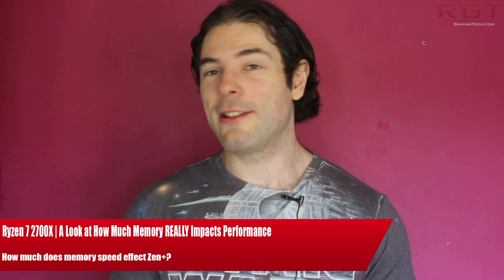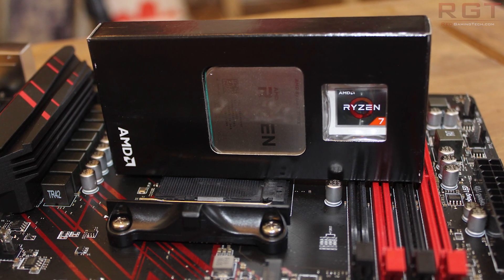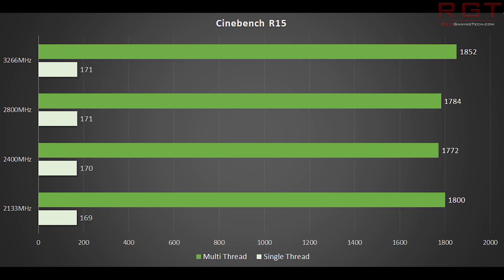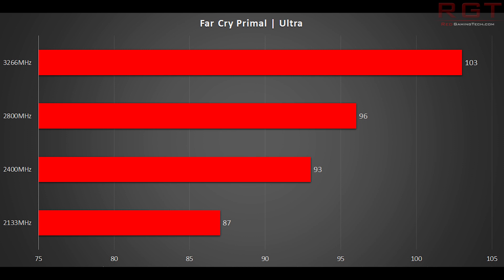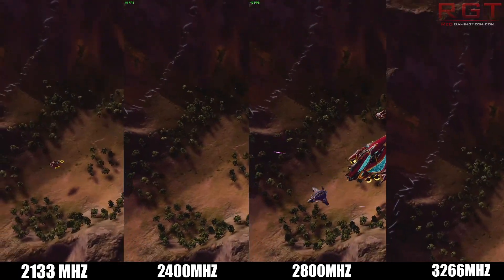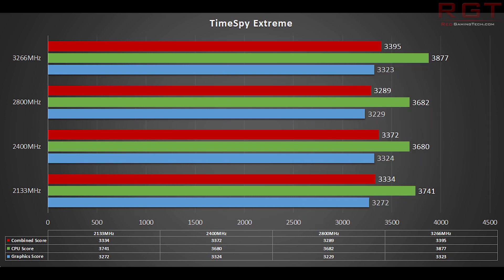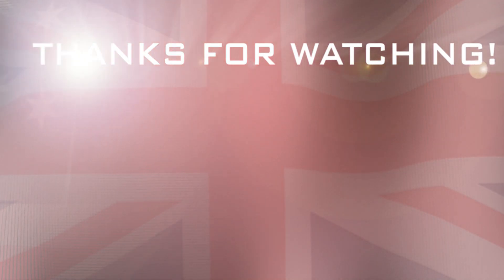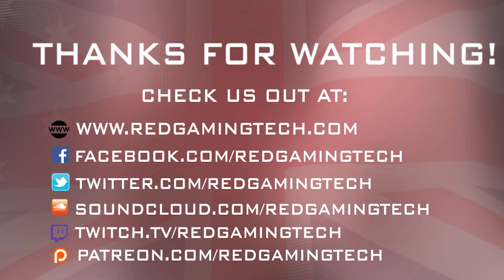Ryzen 7 2700X | A Look at How Much Memory REALLY Impacts Performance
in this video we benchmark the Ryzen 2000 series, we test Ryzen 7 2700X with different memory speeds with both game and synthetic benchmarks. Slow DDR4 under 2800Mhz had a tangible performance drop off, as you will see across all the performance benches in this video.

This is despite the Zen+ architecture having notable improvements in cache latency and other IPC improvements. In our game benchmarks with the 2700X even DX11 and single thread performance noticbly suffers with slower memory testing. The impact of memory performance is still very much felt here, despite the strides made by AMD in cache latency and IPC.

Thanks very much to MSI for providing the X470 and Ryzen 7 2700X processor, and if you wish to get a discount on the motherboard go to this

This is not a sponsored video, but you can save yourself some cash if you've an eye on this X470 motherboard from MSI.

This video is part of a larger series of videos on Zen+, so keep your eyes peeled for more Ryzen 2000 series content.